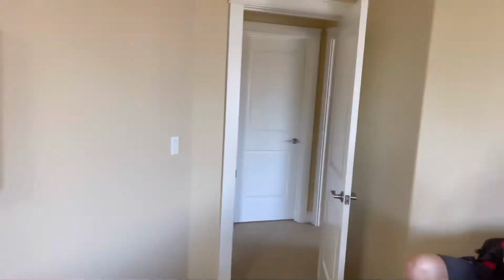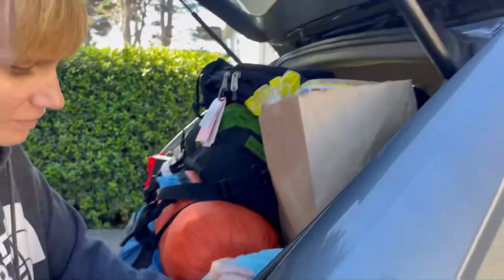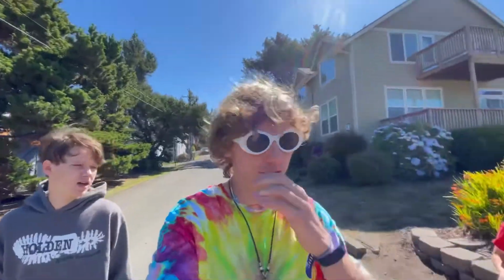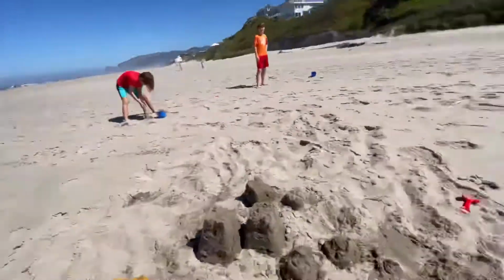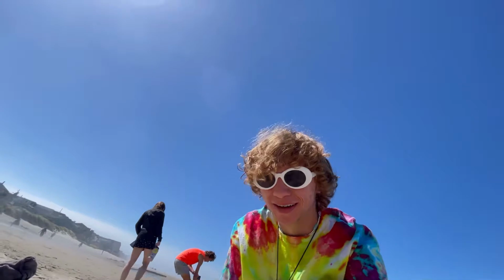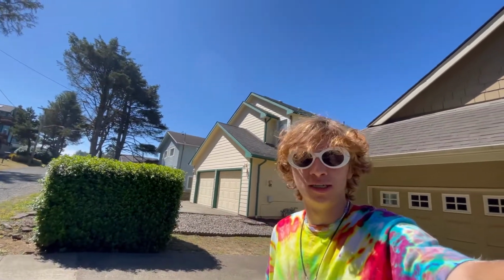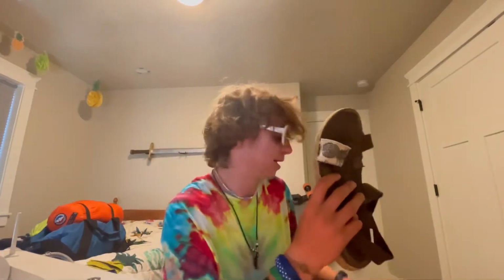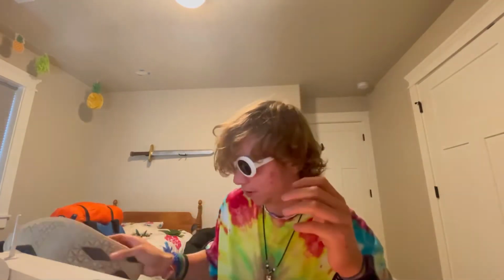failure of a sand castle